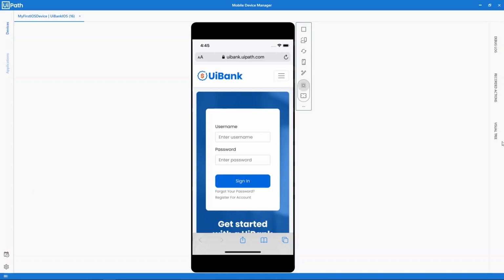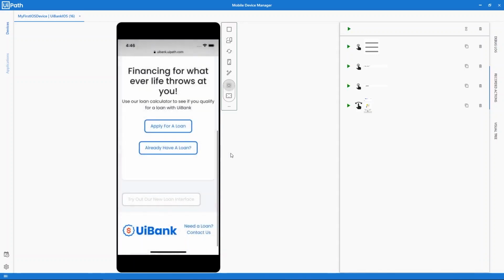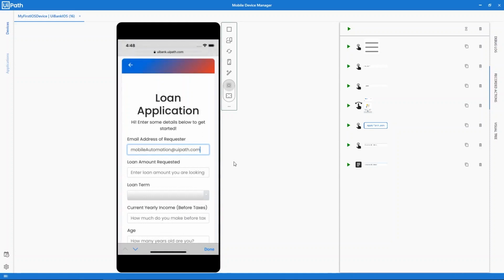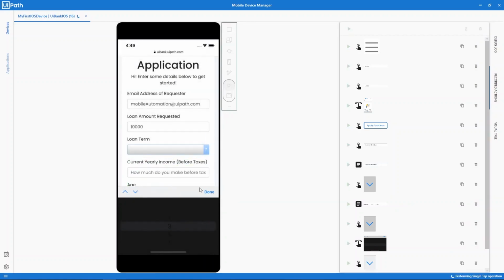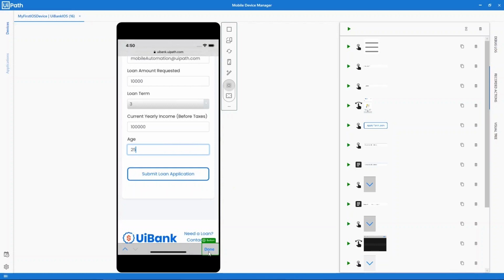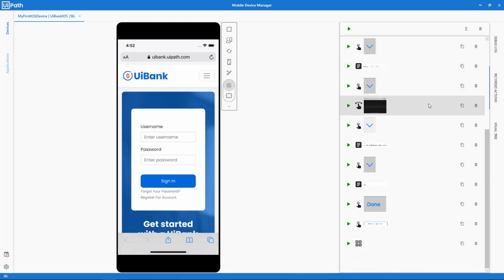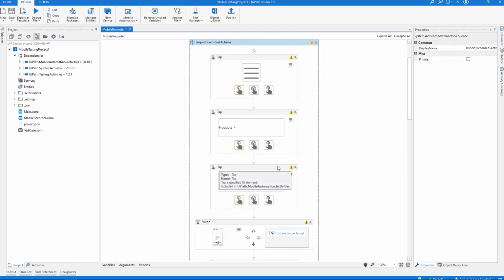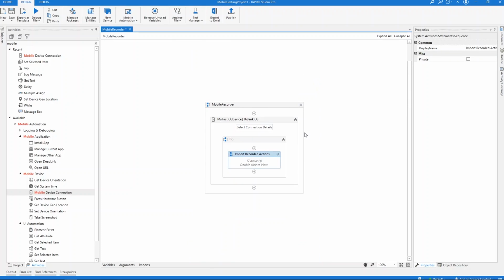7c. Mobile Automation - Create an iOS automation using the MDM recorder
In this video we will look at Creating an iOS automation using the MDM recorder